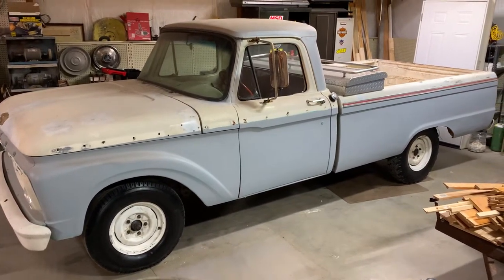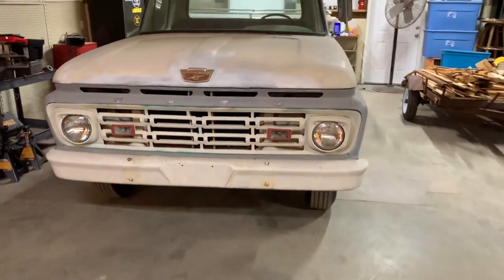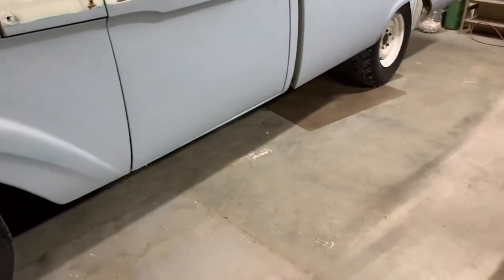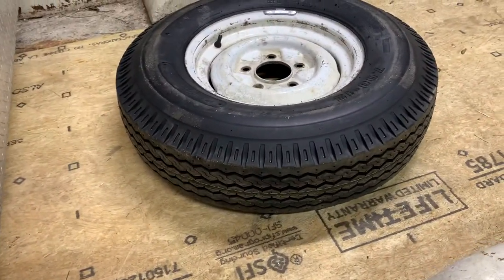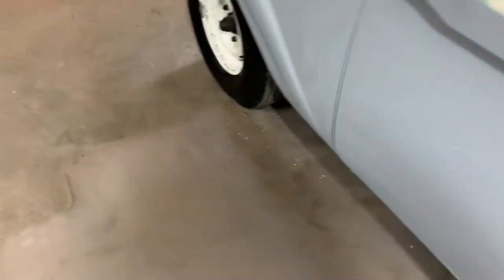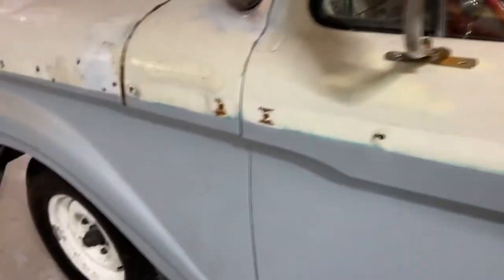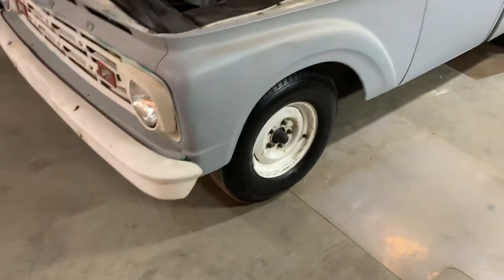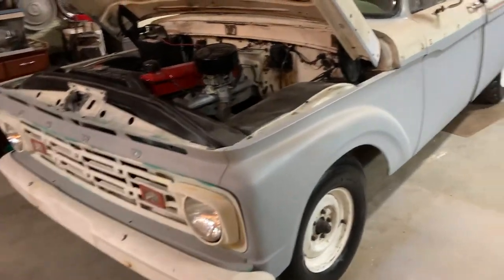I put Power King bias ply tires on Grandpa’s Ford F100 !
A video showing what stock size/height 15”x7.00 Power King bias ply tires look like on a mid-60’s Ford F-series pickup.